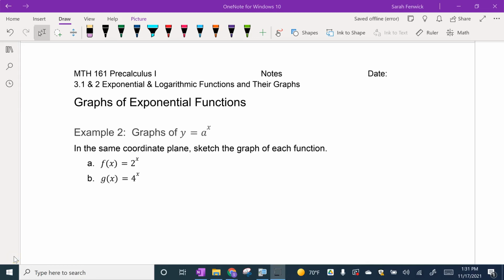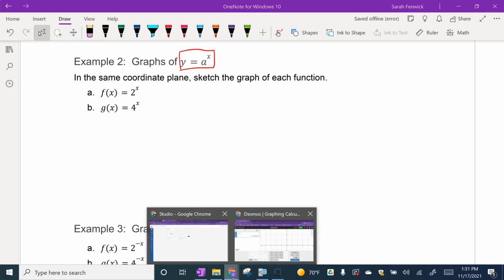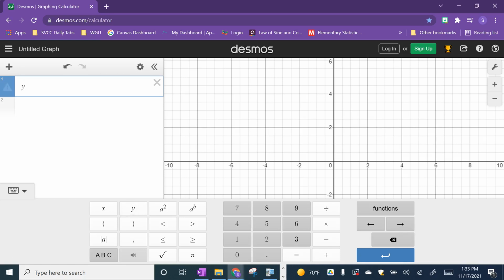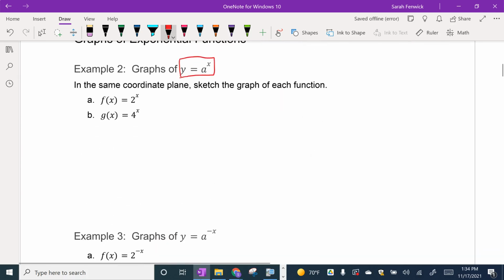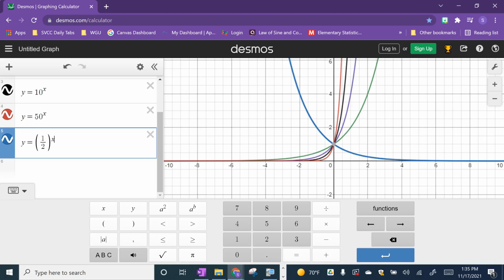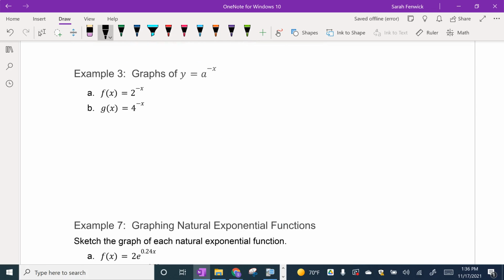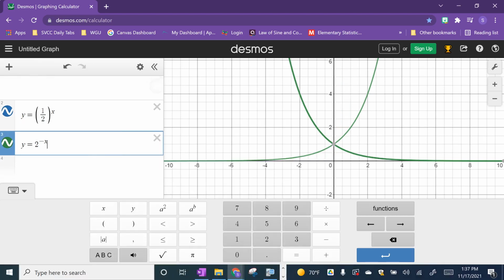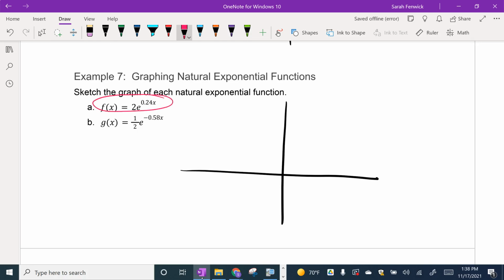3.1 & 3.2 Evaluating Exponential Functions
Precalculus I